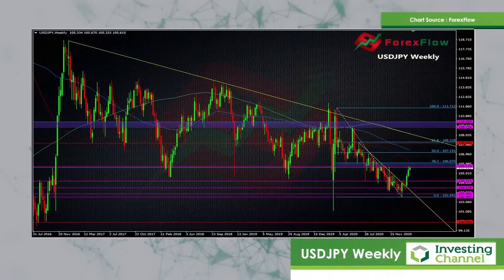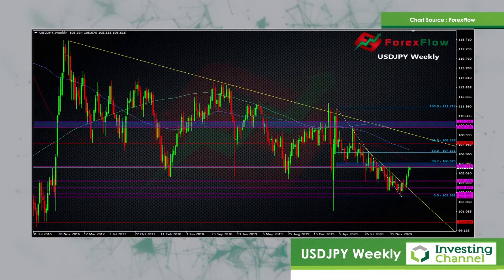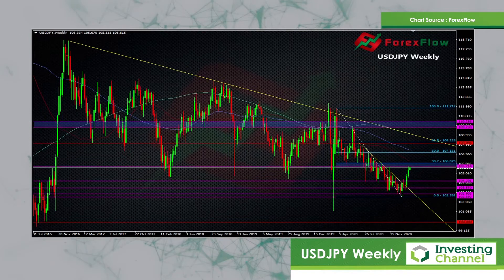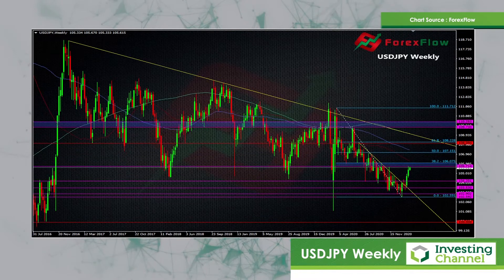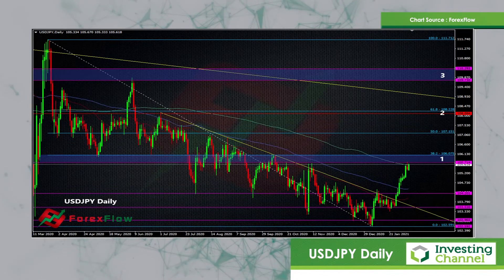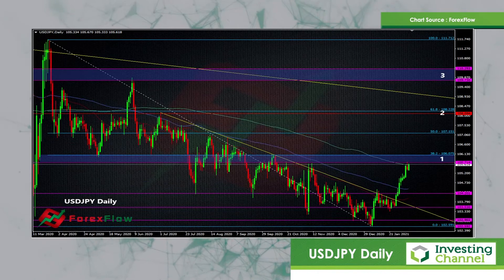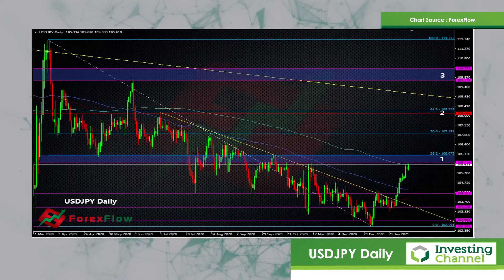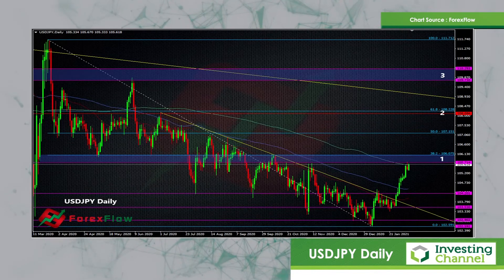Yen's Inflection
With interest rates still a concern for the market, Ryan takes a look at a currency that's been lagging behind all others in recent years. Is that likely to continue, or is the Yen at an inflection point?